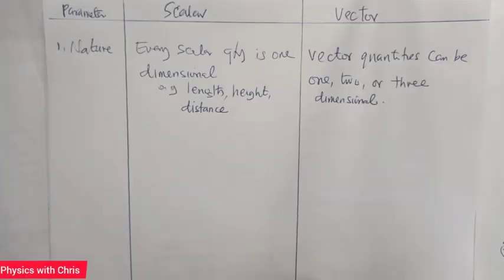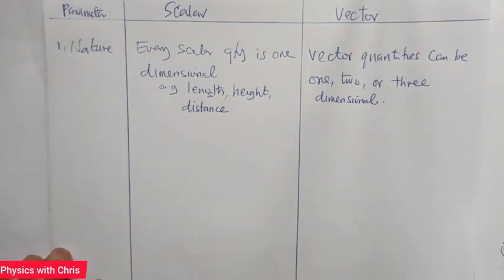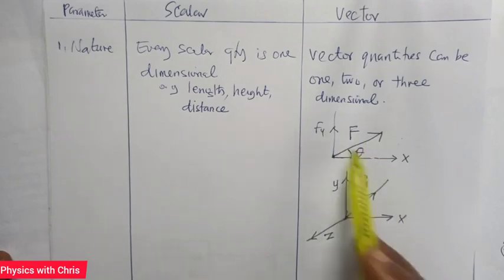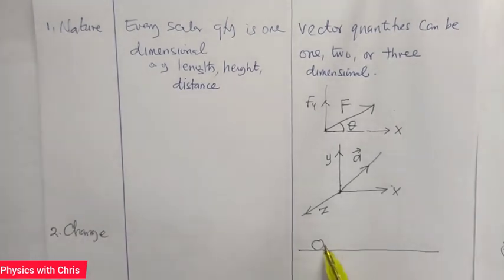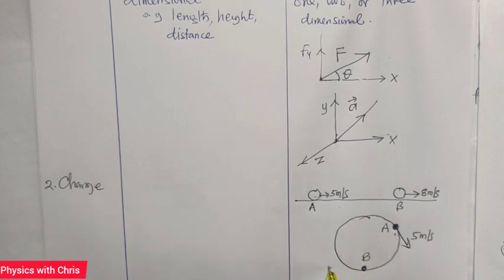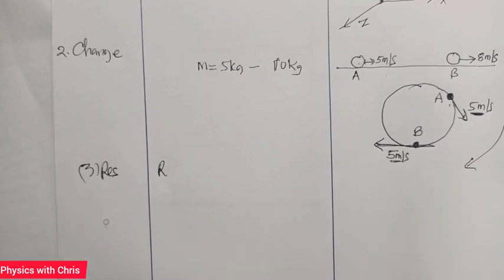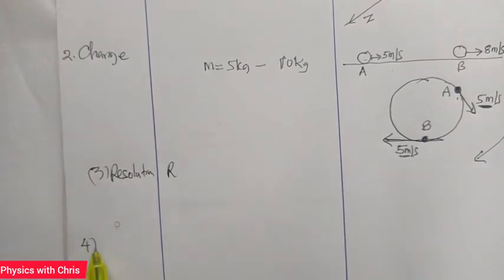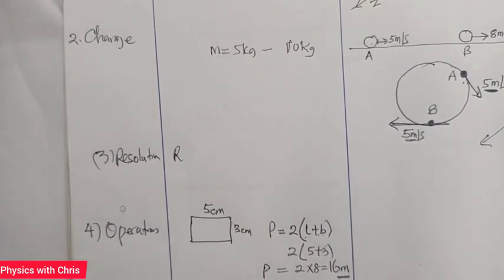Check out the differences between scalar and vector quantities.